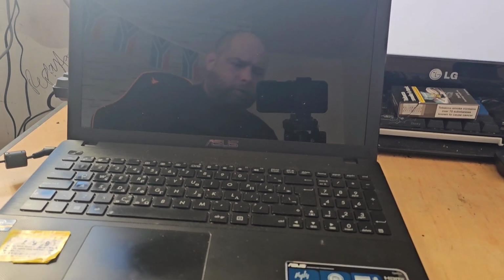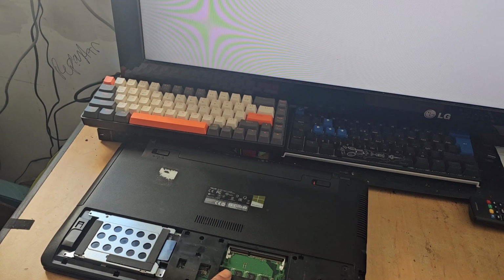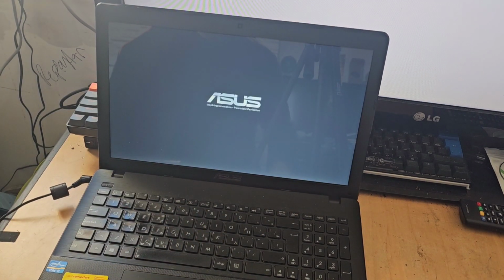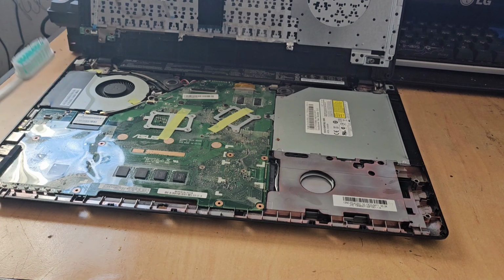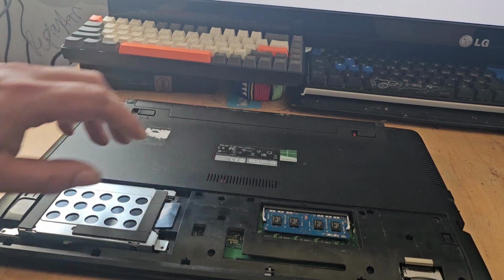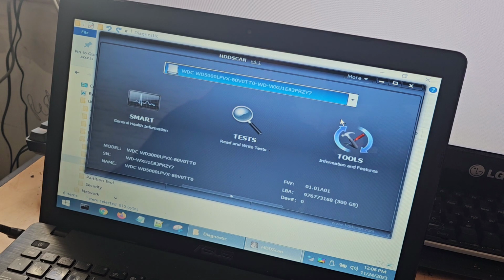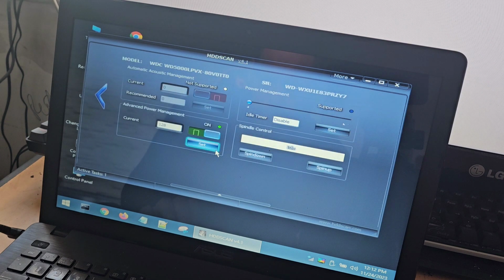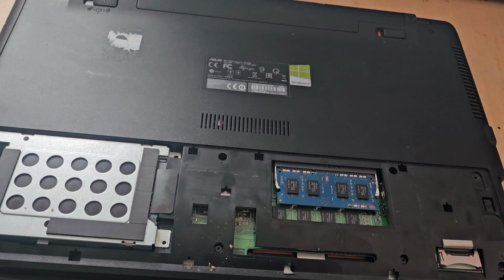fault finding on Asus F552C | hard drive fault